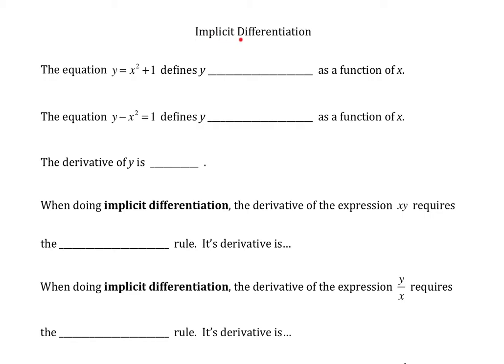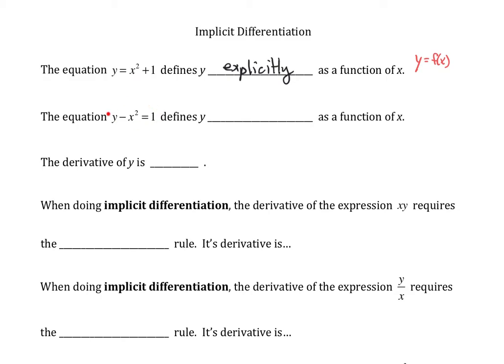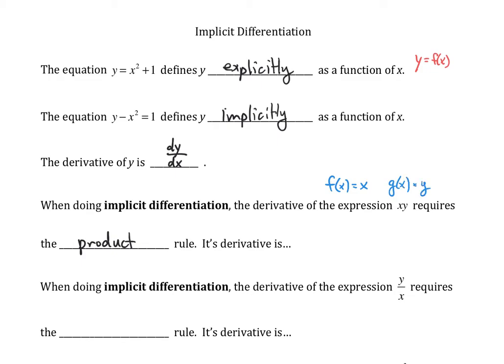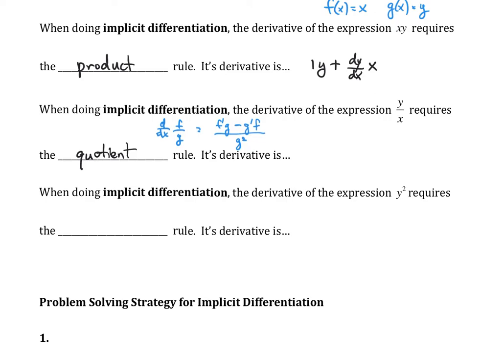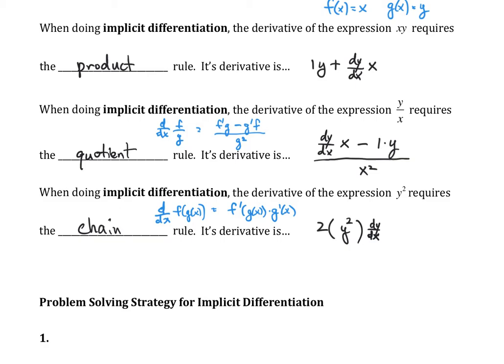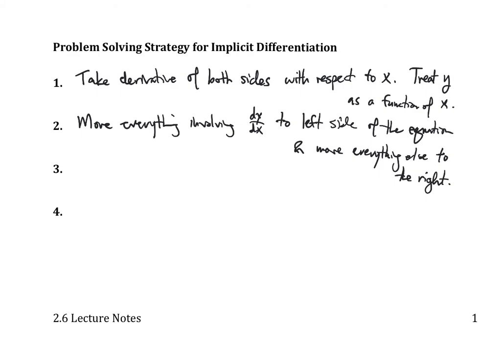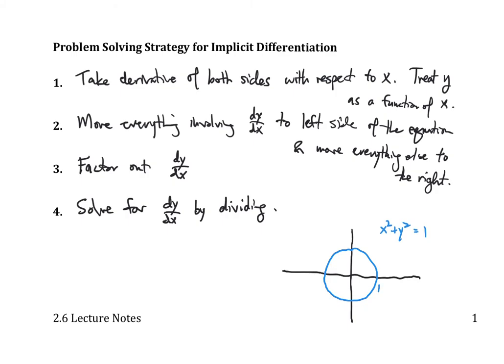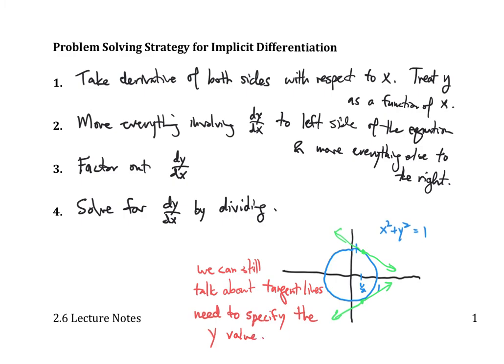2.6 Implicit Differentiation *there is a typo at 5:32, 2(y^2) should be 2y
This video introduces the idea of implicit differentiation, which allows us to calculate derivatives of implicitly defined functions.  Frequently, you need to provide both x and y values to calculate the derivative to a curve at a point.

Note:  *there is a typo at 5:32,  2(y^2) should be 2y